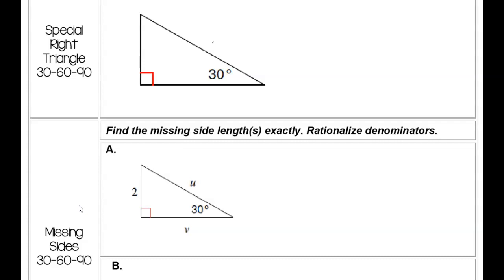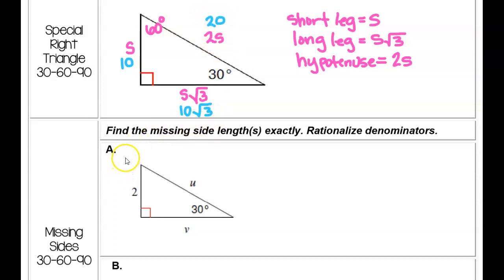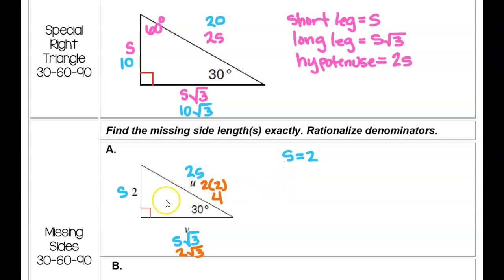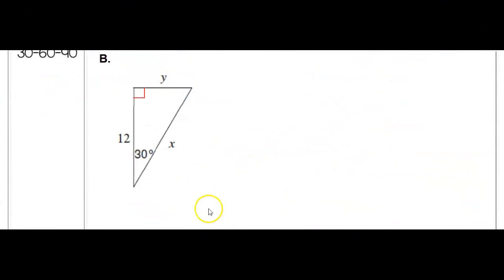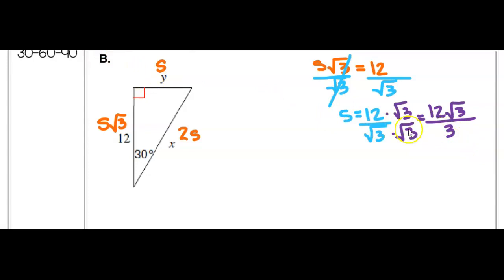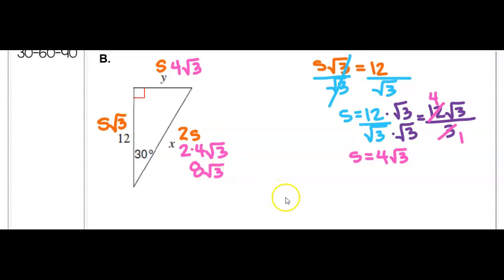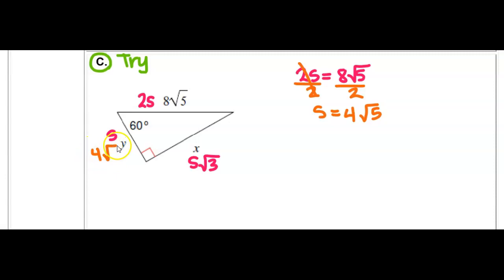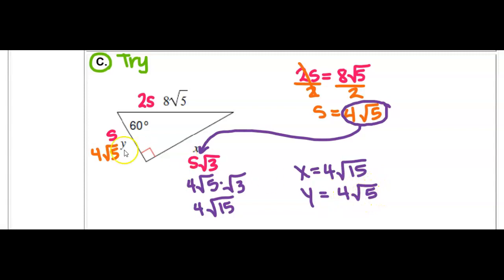Special Right Triangles 30-60-90